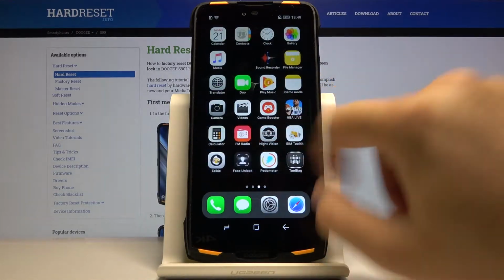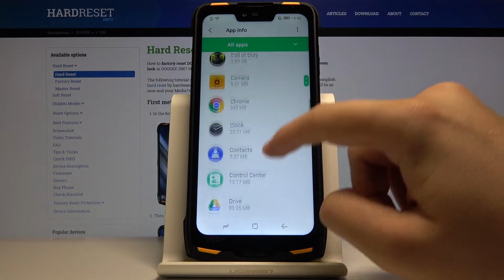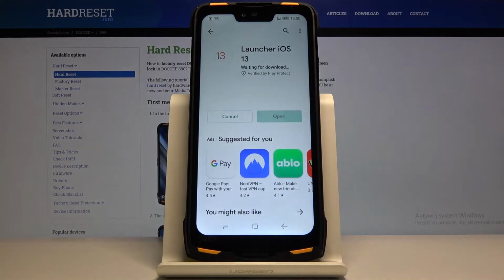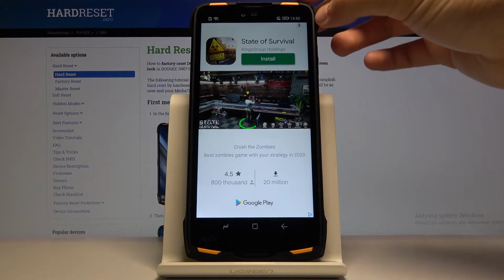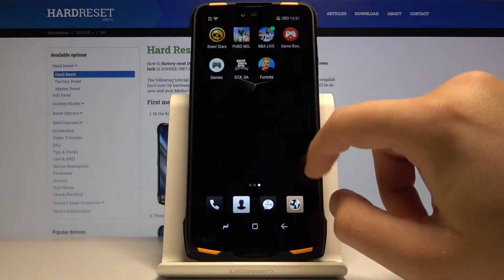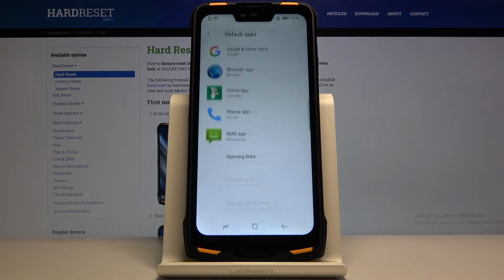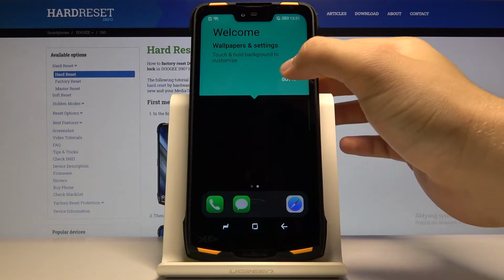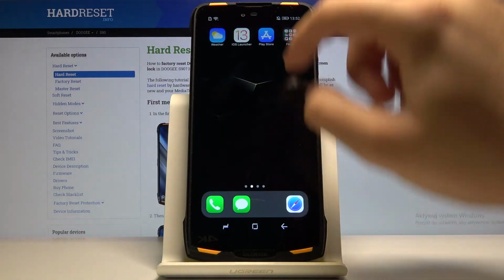How to Install iOS Launcher on Doogee S90 – iOS Layout for Android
If you need Doogee S90:
If you are not a fan of the android layout, we can offer you to switch to the iOS one. Even if your phone model is not from Apple,  you can still download their layout and then install. Make your smartphone system look like iOS with our help. Change the interface easily, all you should do is watch the video above where all the directions will be given. Make your work with the Doogee S90 device more comfortable using our help.

How to Get iOS Launcher in Doogee S90? How to apply iOS Launcher in Doogee S90? How to install iOS Launcher on Doogee S90? How to apply Apple Layout in Doogee S90? How to get iOS Launcher for Android System in Doogee S90? How to Download iOS Launcher on Doogee S90?